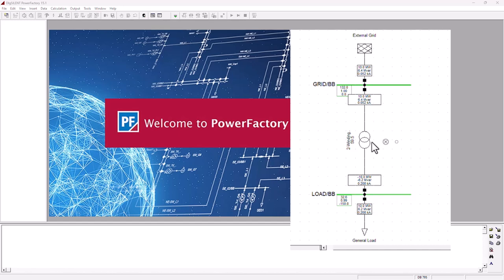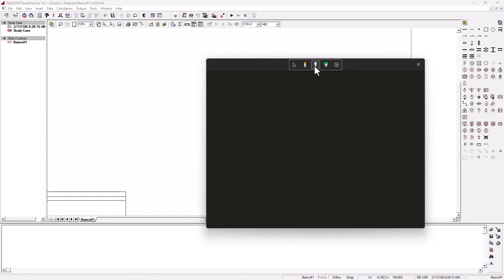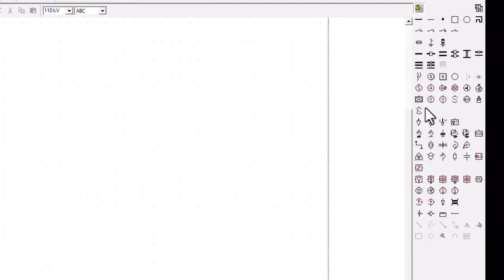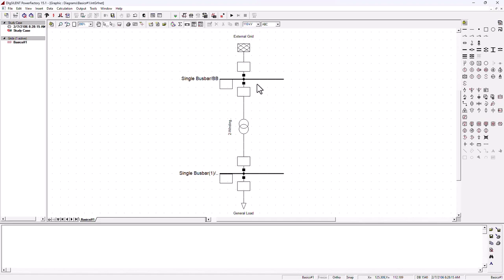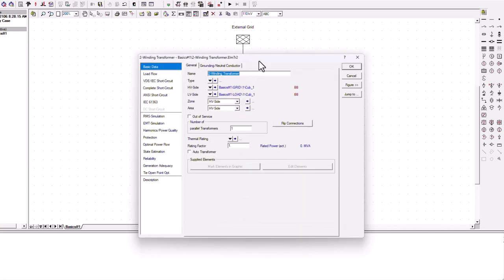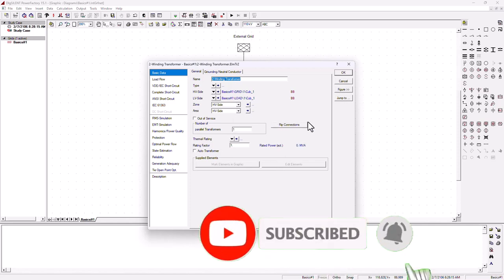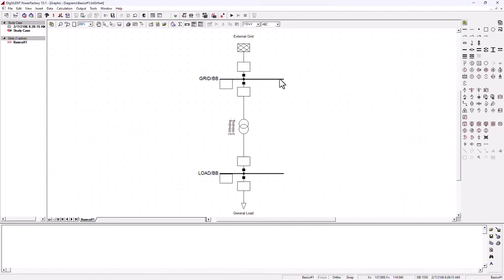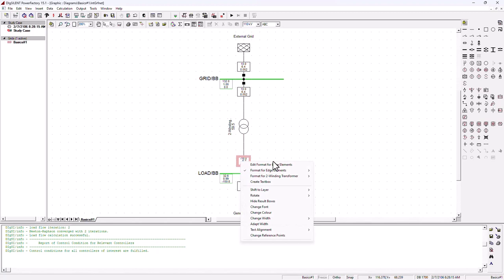1. Getting Started with LoadFlow Analysis Made EASY!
In this tutorial we demonstrate how to run a simple Load Flow analyis using DigSilent Power Factory (A Powerful power system analysis software). Load Flow analysis is a crucial process in power system engineering that involves studying and analyzing the steady-state behavior of an electrical power system under various operating conditions.

The main goal of load flow analysis is to determine the voltage magnitudes and phase angles at different buses in the system, as well as the real and reactive power flows through the transmission lines.

This analysis is important for Power system planning which is systematic process that involves the identification, design, and implementation of strategies to ensure the reliable, economical, and sustainable operation of an electrical power system.

Explore comprehensive Load Flow analysis using DigSilent in this detailed tutorial. Tailored for power system engineers and analysts, this video covers essential techniques and methodologies for conducting Load Flow studies using DigSilent PowerFactory software.

Learn how to model power networks, analyze load flow calculations, interpret results, and optimize system performance. Gain practical insights into voltage stability, power factor correction, and contingency analysis to ensure reliable operation of electrical networks. Whether you're studying power system behavior or optimizing network performance, mastering Load Flow analysis with DigSilent is essential for effective power system management.

🔧 What You’ll Learn:
Setting up Load Flow Studies in DigSilent PowerFactory
Performing Load Flow Calculations and Analysis
Interpreting Results for System Optimization
Techniques for Voltage Stability and Power Factor Correction

📌 Key Topics Covered:
Overview of Load Flow Analysis in Power Systems
Step-by-Step Guide to Using DigSilent PowerFactory
Real-World Applications and Case Studies
Best Practices for Efficient Power System Management

Introduction to Power System Analysis
Advanced Techniques in Power Network Optimization
Case Studies in Load Flow Analysis

Questions or feedback? We're here to support your understanding of Load Flow analysis and power system management with DigSilent!